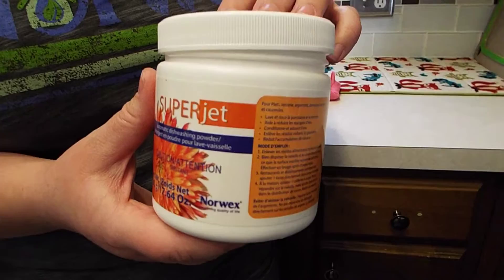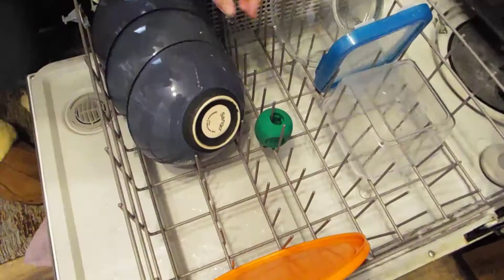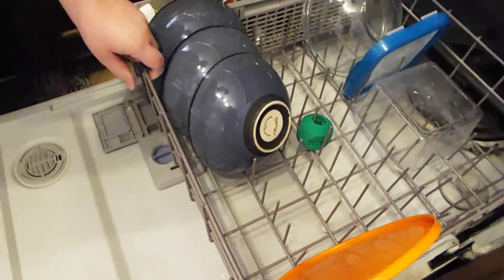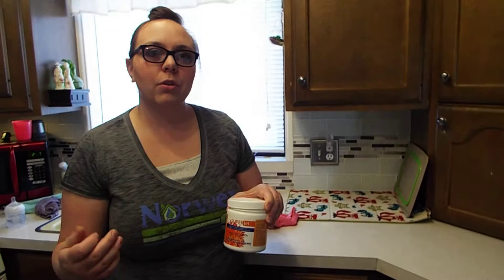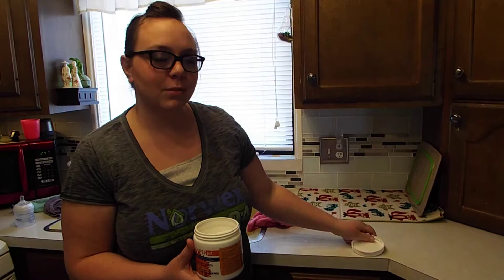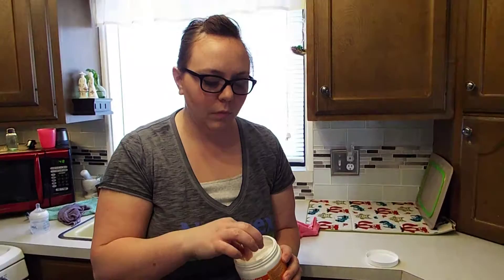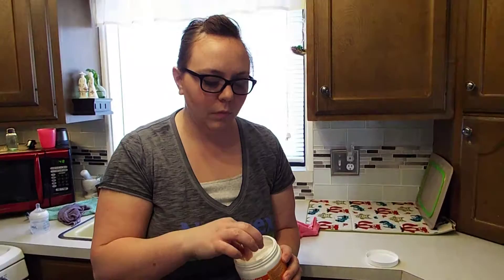My New Favorite!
Norwex Magnet Ball & Super Jet Dishwasher Detergent